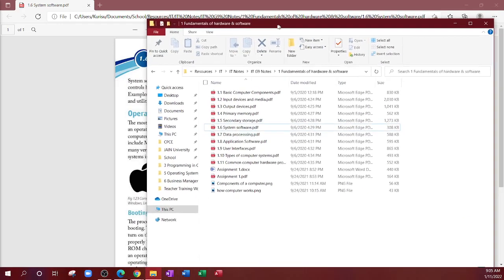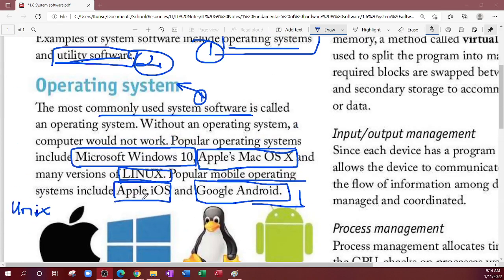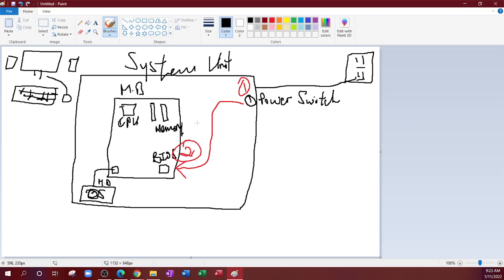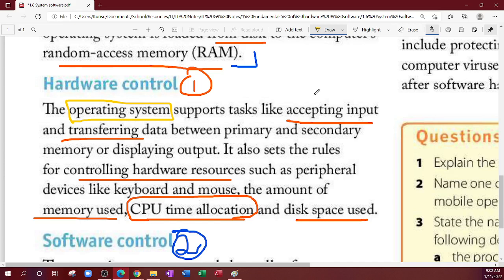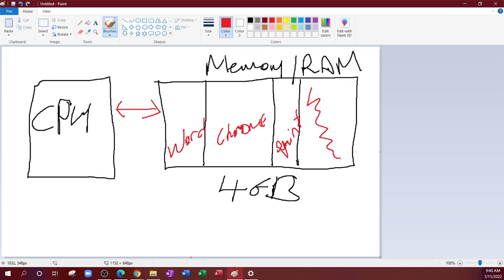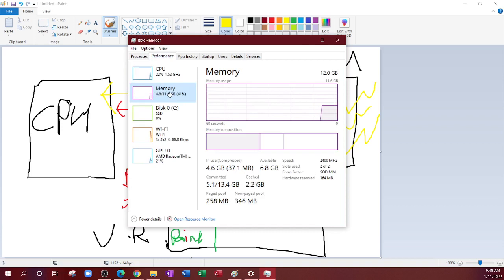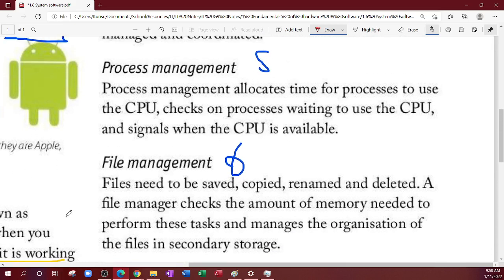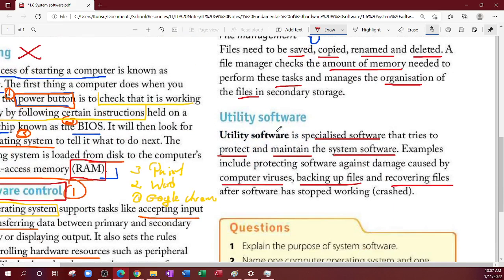1.6 System Software - 11/01/2022